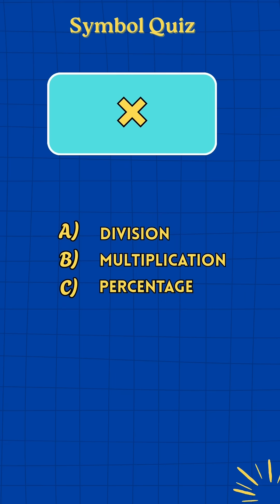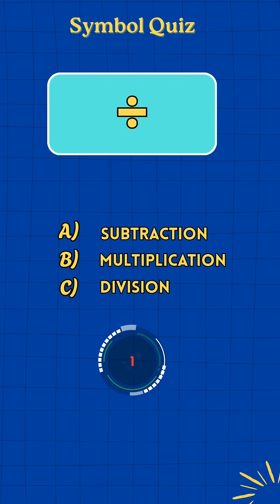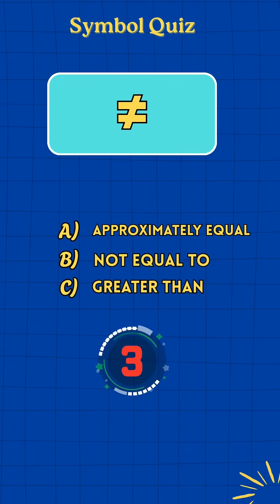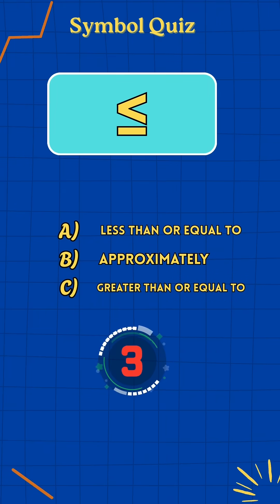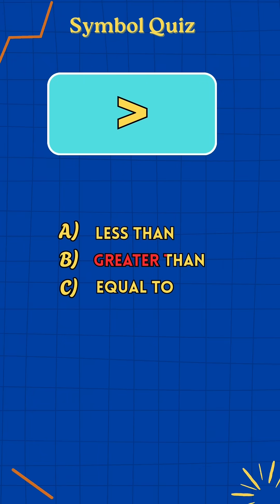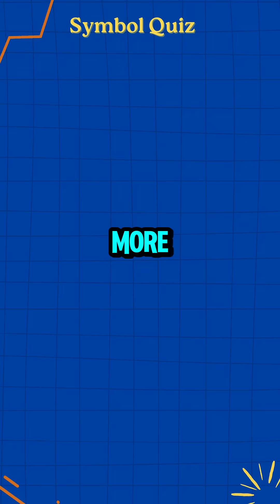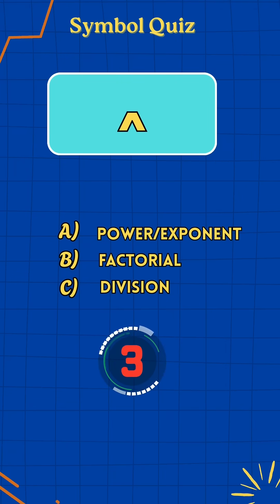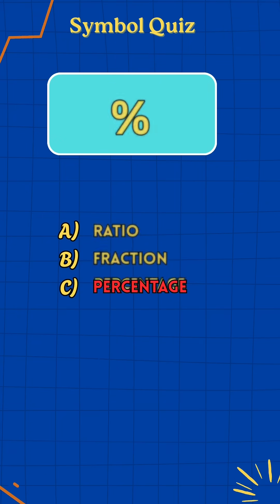Math Symbols Quiz